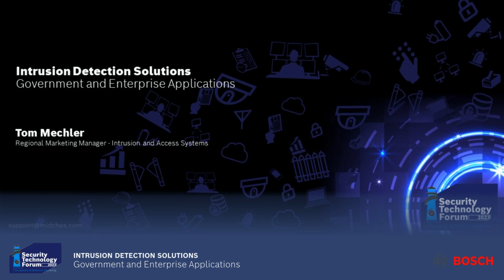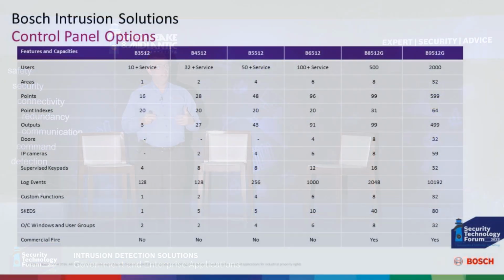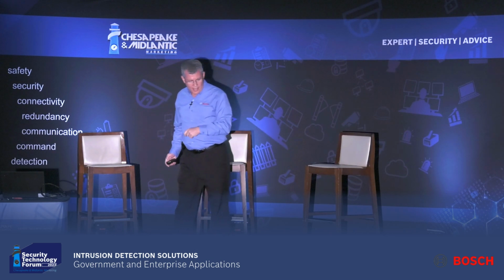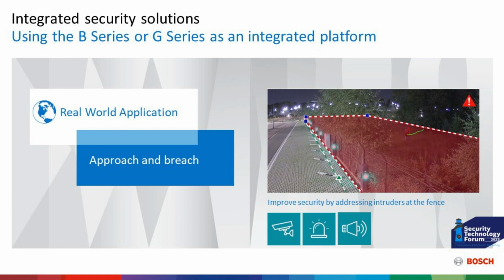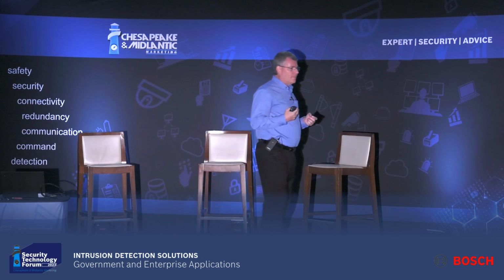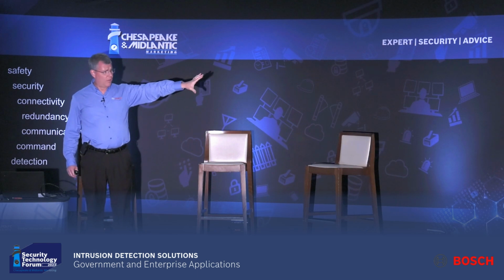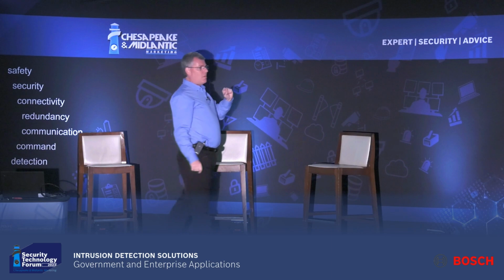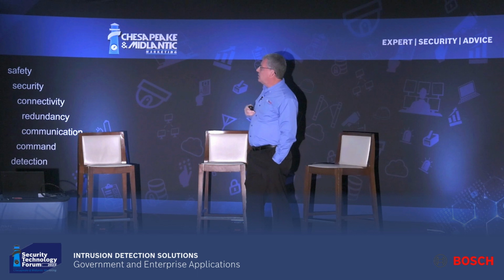Intrusion Detection Solutions for Government and Enterprise Applications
0:00 - Introduction
0:36 - UL 2050 Installation Standard for SCIF Applications
2:25 - UL 2610 Commercial Burglary Standards
5:24 - GSA and Trade Agreements Act (TAA) Compliance
8:40 - High Security for Small Applications: B Series
9:43 - Installation Simplicity
12:51 - Advanced Detection with IP Camera Video Analytics Integration
15:06 - Application: Blocked Door Alerts
16:19 - Application: Approach Alerts & Breach Alarms
18:01 - Application: Loitering Alerts
18:13 - Application: Tampering Detection and Alarming
19:12 - Application: Detecting Propped Perimeter Doors
21:23 - Application: Controlling Traffic Flow
22:55 - Application: Reduce Risk in Data Centers
24:18 - High Security Two-Person Disarm
24:32 - Encrypted Cloud Connectivity: Remote Connect
25:18 - Dynamic Language Selection
26:36 - Communication Paths
28:41 - Encryption: Cypher Block Chaining (CBC) Exceeds Electronic Code Book (ECB)
31:21 - IP Software Central Station Receiver: B6800-SR